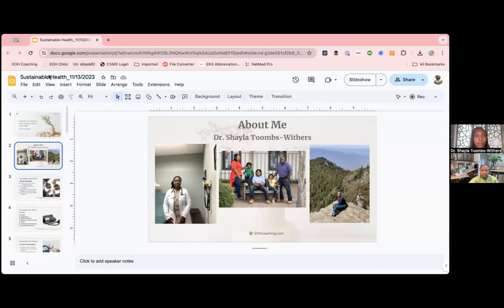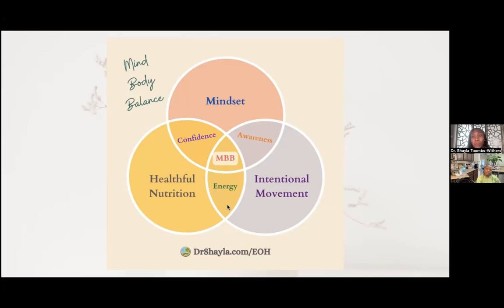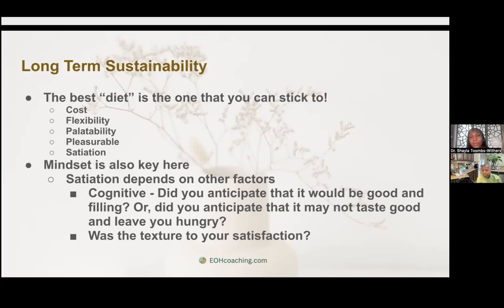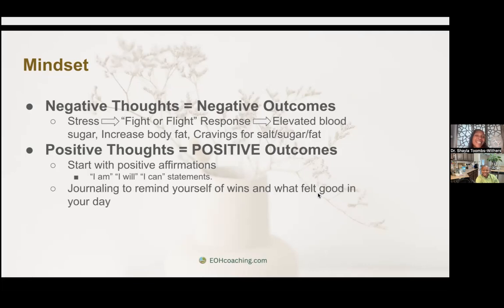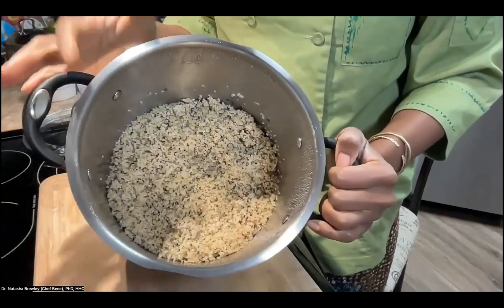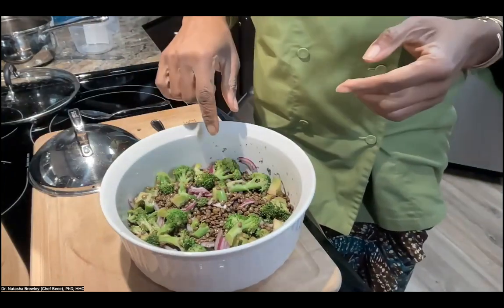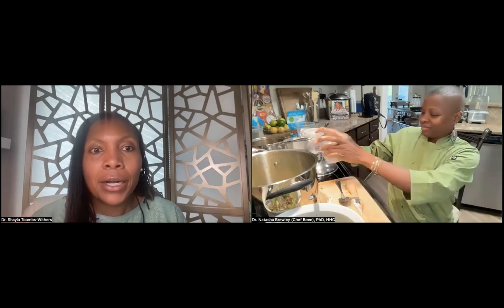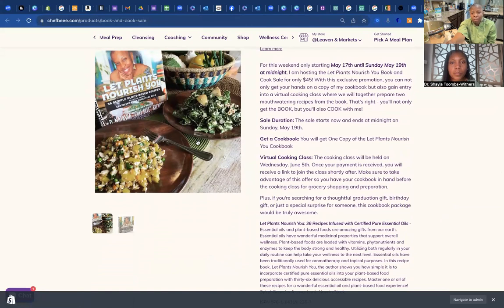EP 18: SUGAR BUSTERS | REVERSING INSULIN RESISTANCE THE PLANT-BASED WAY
If you are dealing with insulin resistance, webinar is for you. In SUGAR BUSTERS, our expert speakers Dr. Shayla Toombs-Withers, DO, FAAFP, DABOM and D Natasha (Chef Beee) Brewley, PhD, MBA, HHC will delve into the topic of INSULIN RESISTANCE and explore how adopting a plant-based lifestyle can help reverse this condition.

DR. SHAYLA TOOMBS-WITHERS, MD